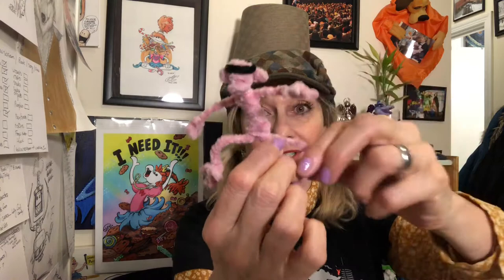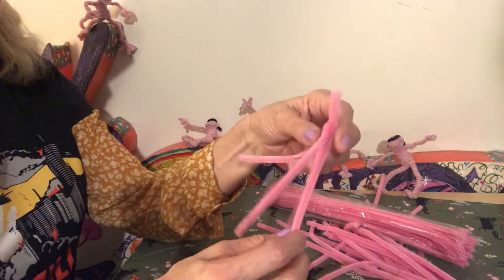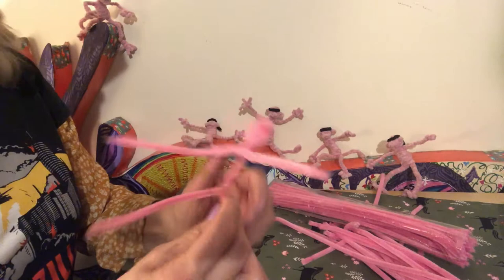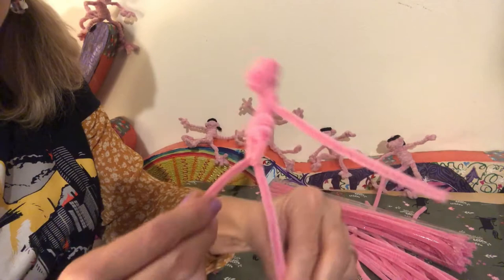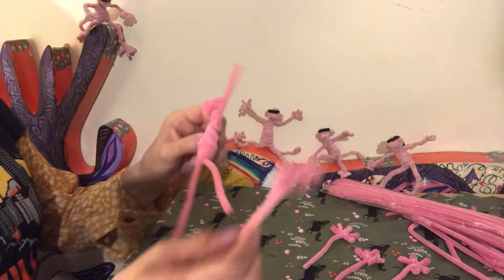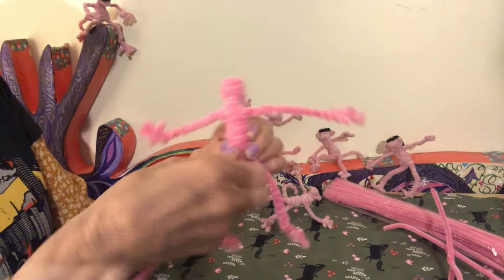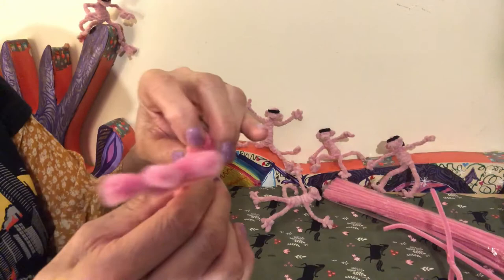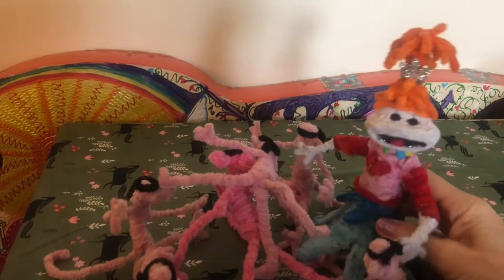Craft Corner DIY: Make Your Own Pink Ninja Monkey Out of Pipe Cleaners with Leslie Carrara-Rudolph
Join Leslie Carrara-Rudolph (Sesame Street's Abby Cadabby) in her Craft Corner to build your very own Pink Ninja Monkey! All you need are pipe cleaners! Then, send your Pink Ninja Monkeys on adventures of their own, just like Leslie's signature character Lolly Lardpop does in her family friendly podcast "Lolly's Radio Playdate."

Listen to Episode 12:  "ATTACK OF THE SPACE SPLAT!" for all sorts of crazy adventures with Lolly, Pink Monkeys, and the rest of the Weird Warriors. You can even make your own "Twisted Tale" stop motion video.

Or find it on Apple Podcasts, Spotify, Stitcher, Google Play, or your favorite podcatcher!

And now you too can have your own pink ninja monkeys, just like Lolly!